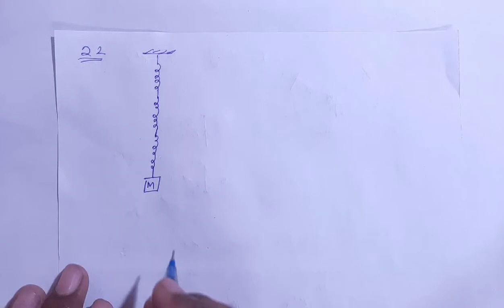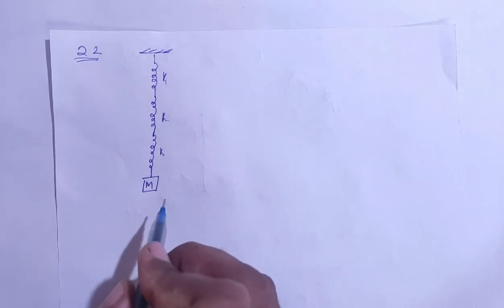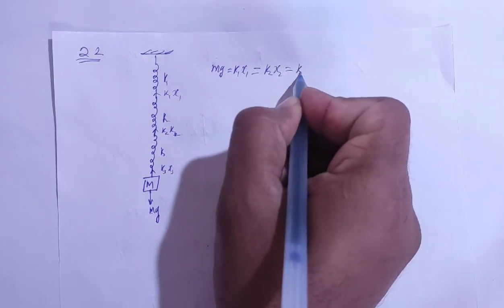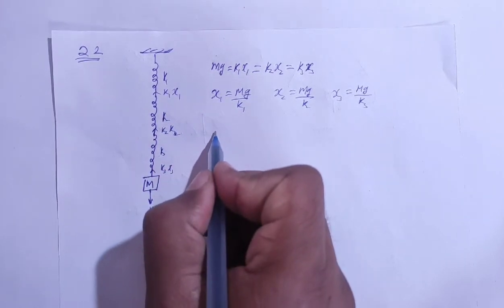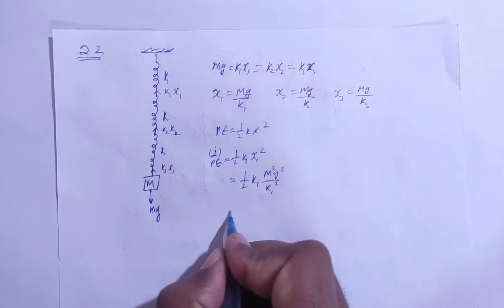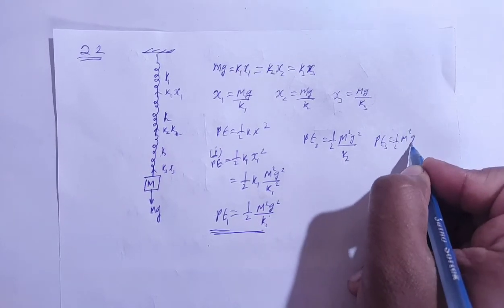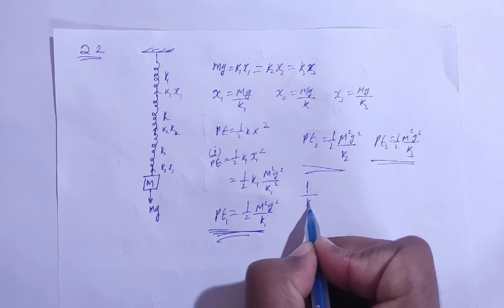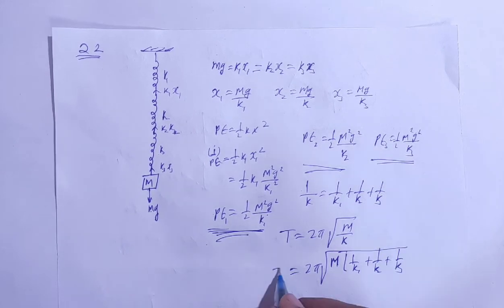H.C. Verma Solutions - Simple Harmonic Motion - Chapter 12 , Question 22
22.Find the elastic potential energy stored in each spring
shown in figure (12-E8), when the block is in
equilibrium. Also find the time period of vertical
oscillation of the block.